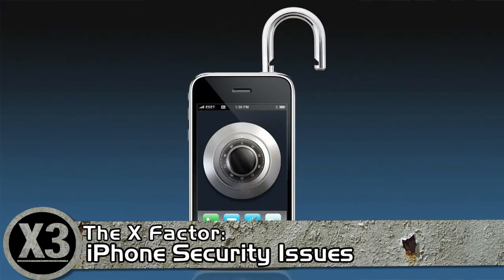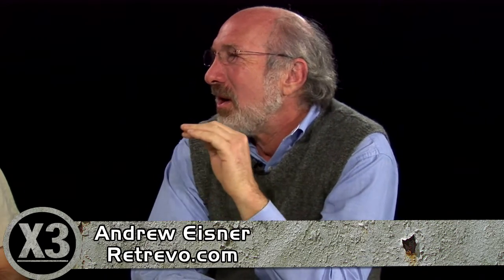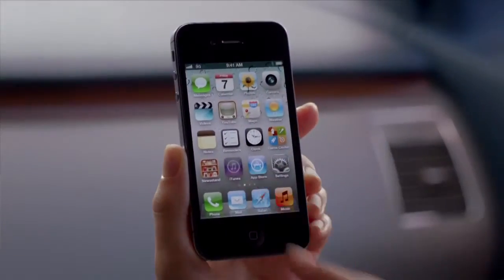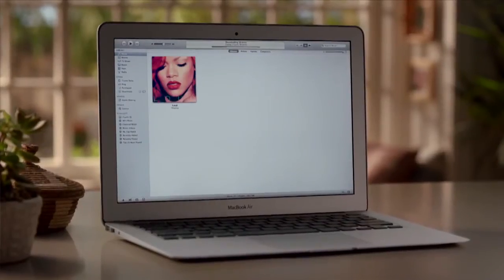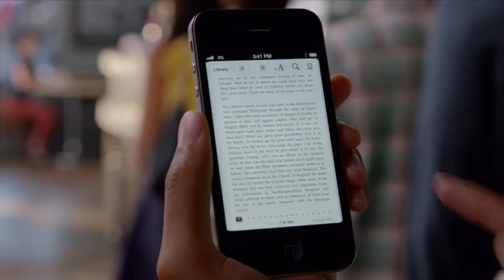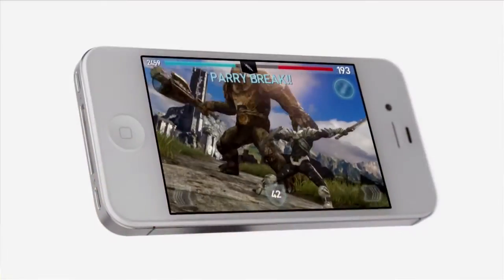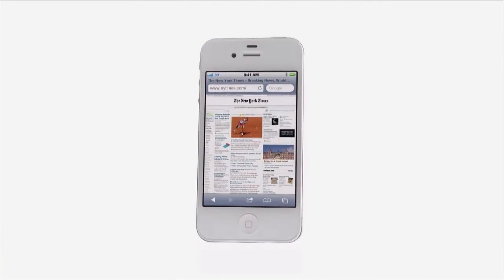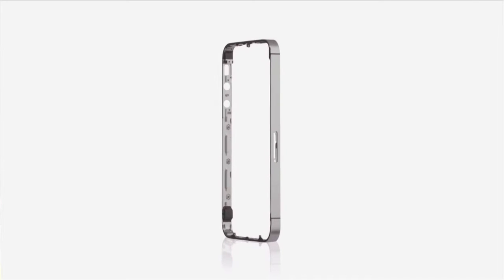iPhone Security Not As Certain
X3 with John C. Dvorak

Guests:

Andrew Eisner, Retrevo.com

Joseph Engo, IT Specialist

Topic:

X3: iPhone Security Not As Certain

John and the crew talk about the recent iPhone security issue and the hacker who got banned for announcing it.